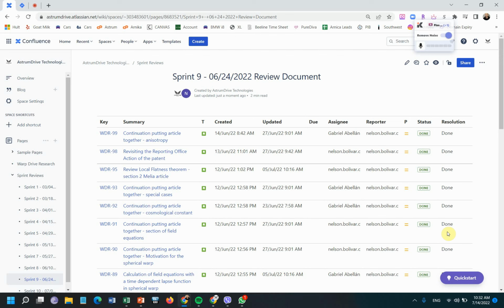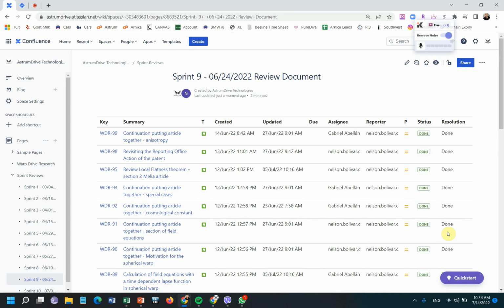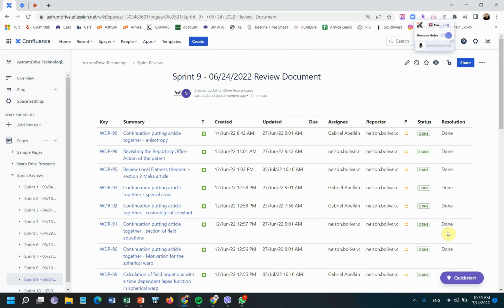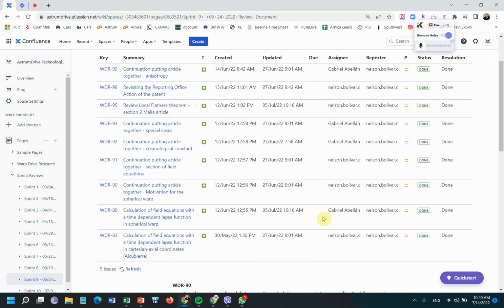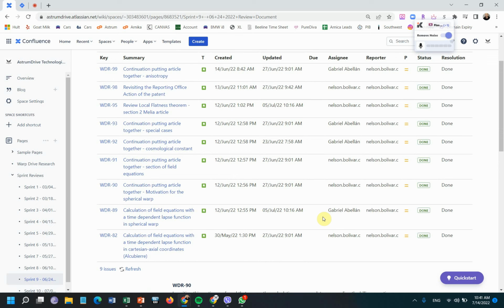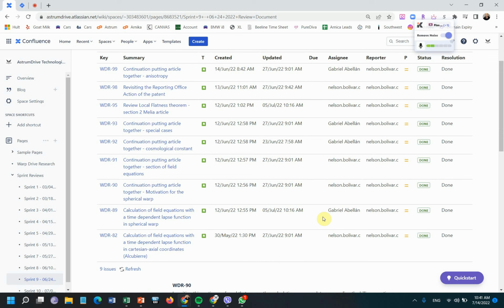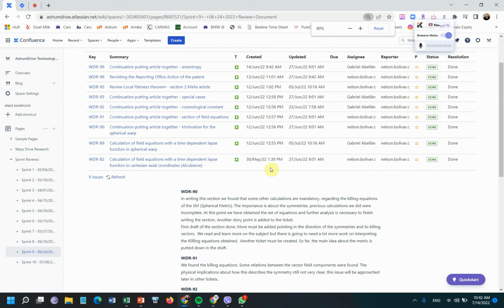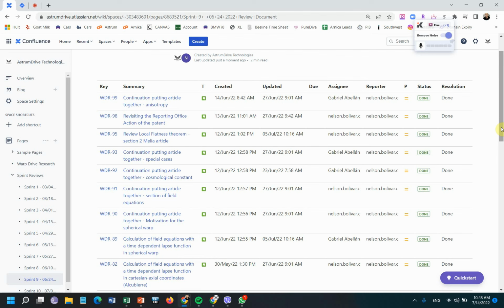Warp Drive Research | Sprint 9 Review | AstrumDrive Technologies